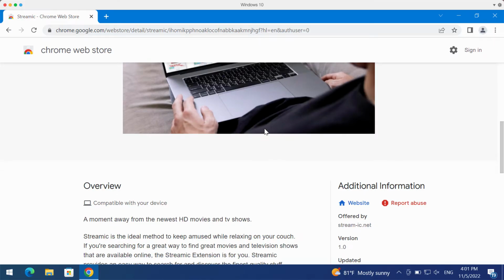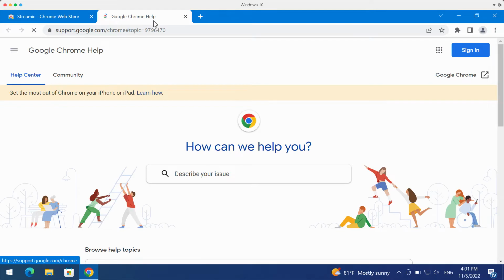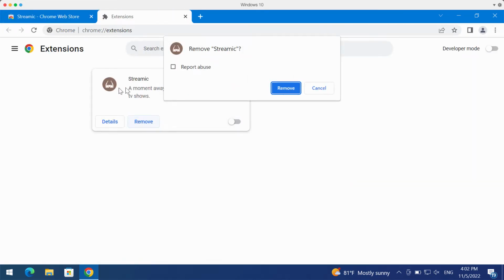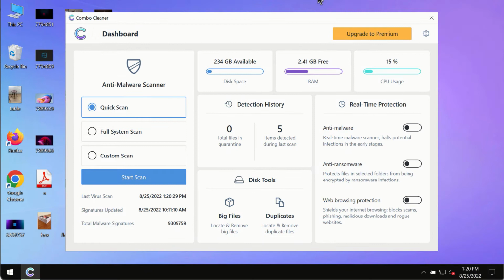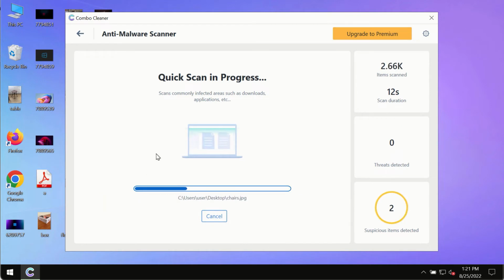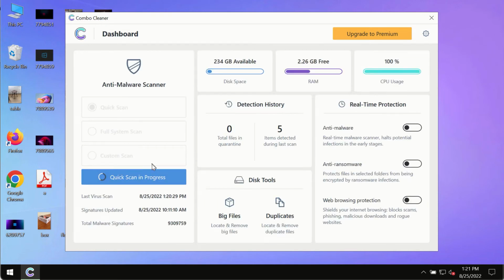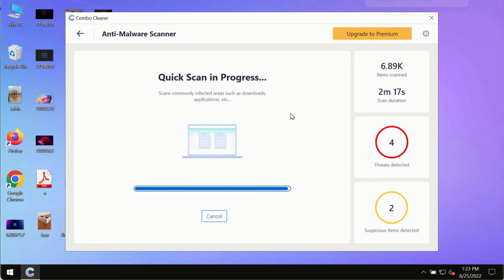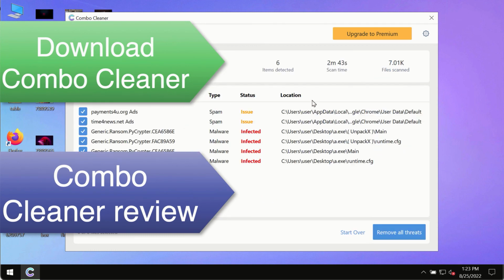Streamic adware-type extension (removal instructions).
Streamic is a new adware-type extension that attacks Google Chrome and other browsers based on the Chromium open-source project. This Streamic extension is spread through fake software or browser update alerts, so in many cases users download and install it unintentionally. Get rid of it with the help of Combo Cleaner Antivirus via the official or, optionally, follow the manual instructions set forth in the video.